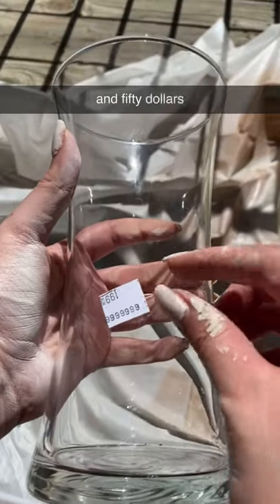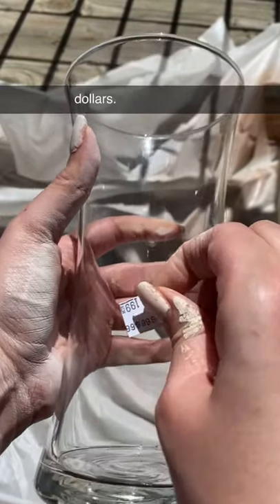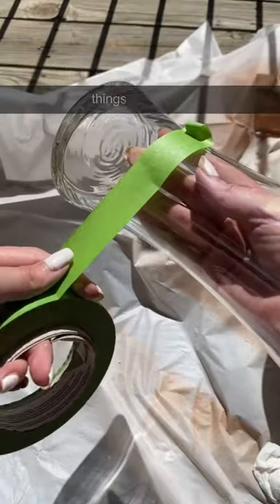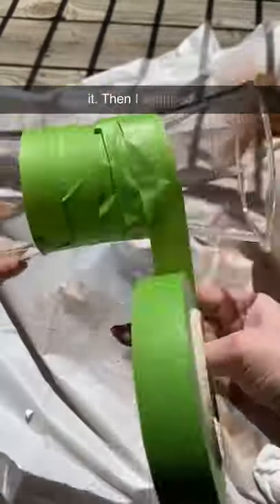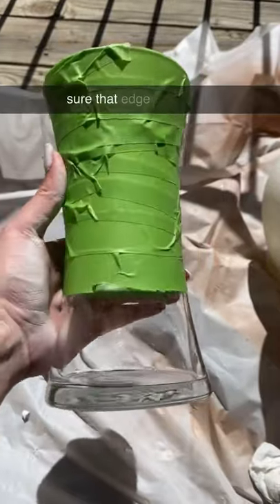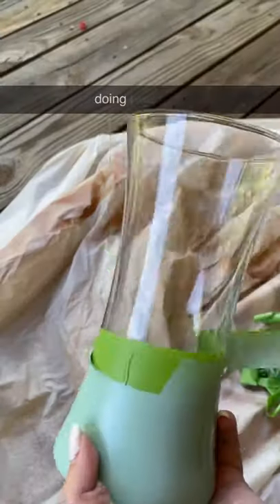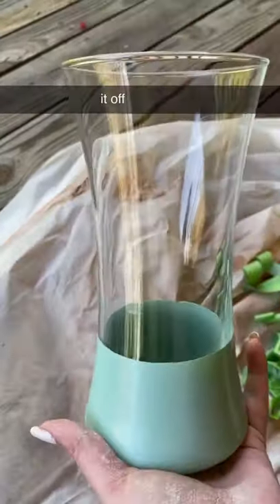Pottery Barn DIY Dupe - Making a $150 Vase for $2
DIY with me and prove that you don’t need to shell out hundreds of dollars for cute home decor! What color would you make it in?